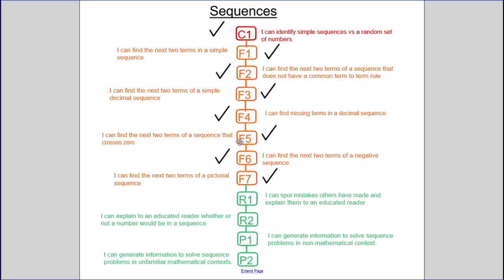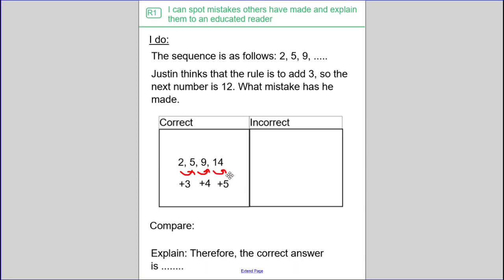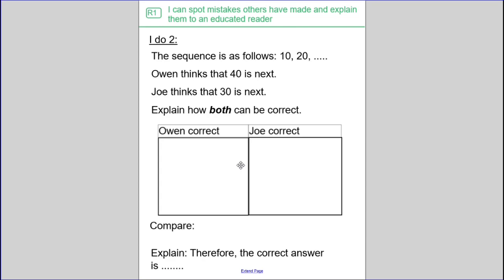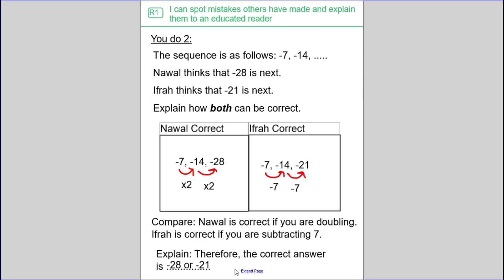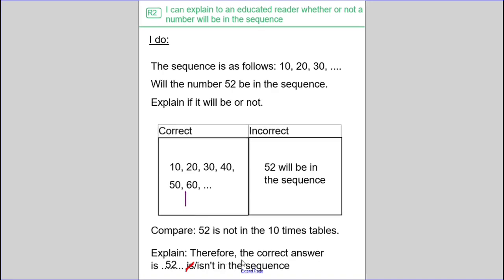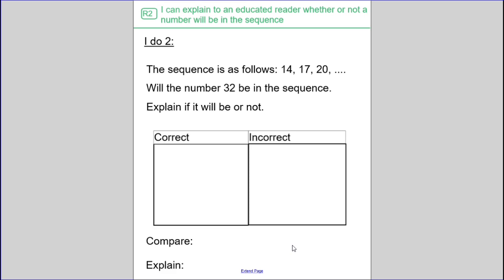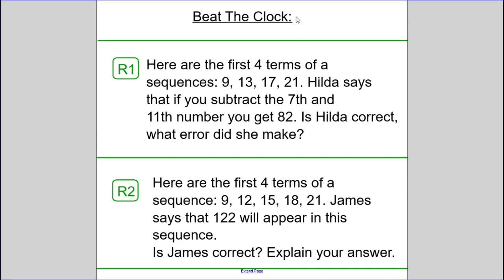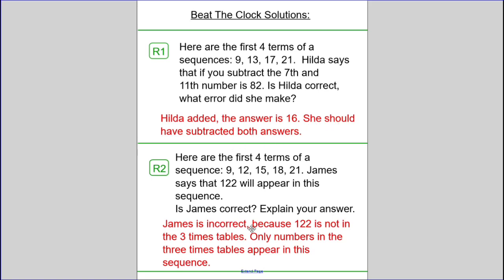Sequences (4) R1-R2